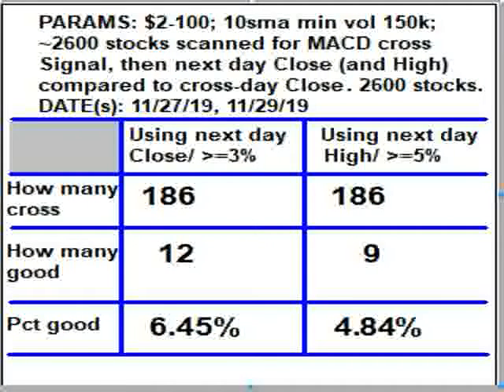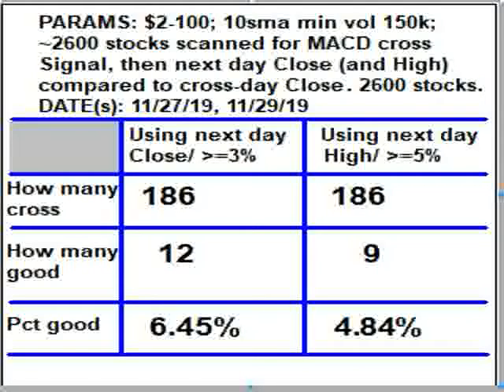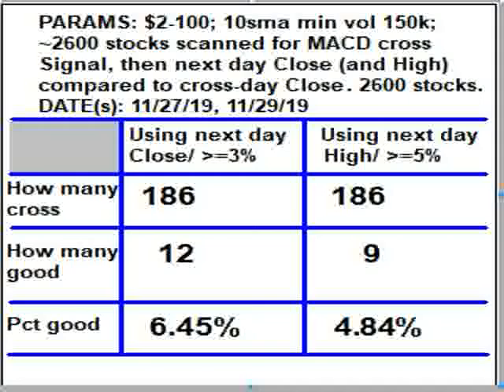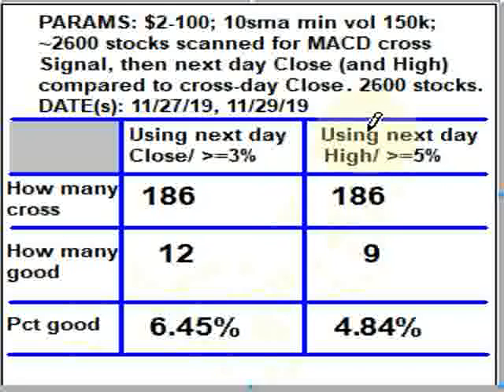MACD cross Statistics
What happens the day AFTER MACD crosses above its Signal line? Statistics. The cold hard truth.